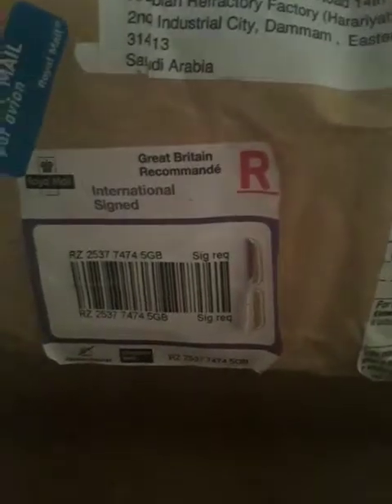Qgain Minoxidil 5%| Qgain shipment review and packing | Qgain Ebay